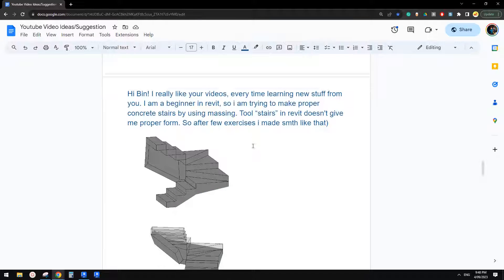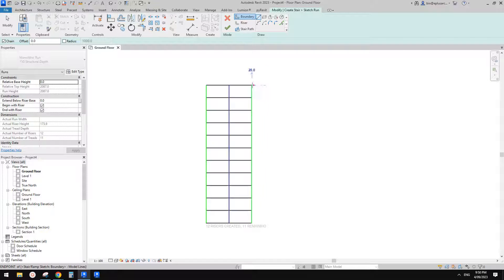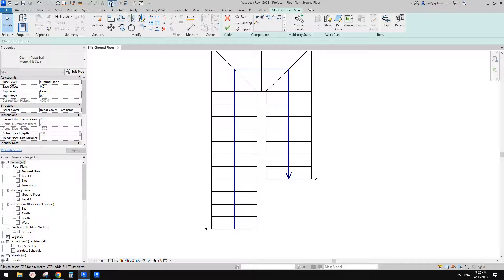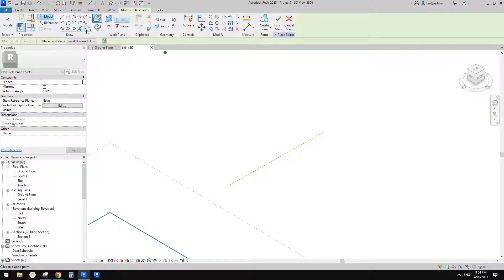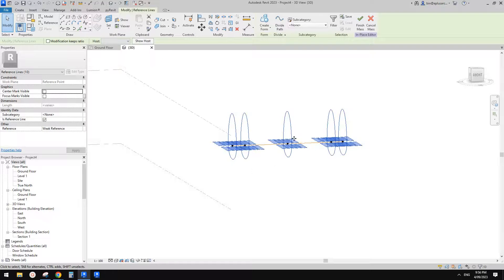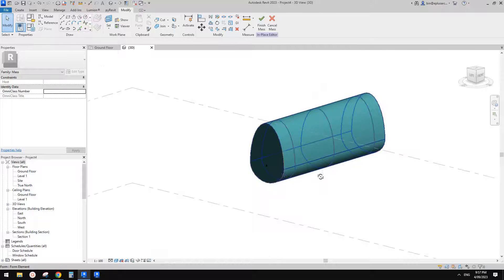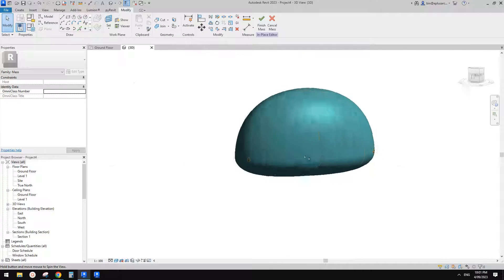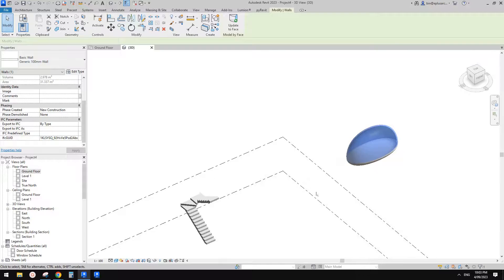23076 - Stairs by sketch and "egg" by mass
Sorry, it's stairs by sketch...

The stairs tool is not perfect, but you should not use the mass tool for creating stairs. The mass tool is for conceptual massing or shapes.